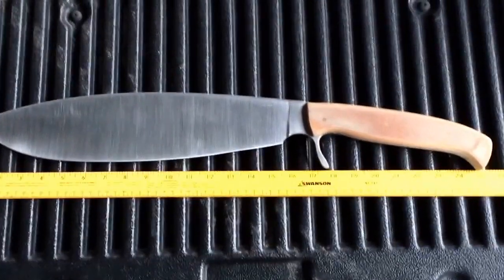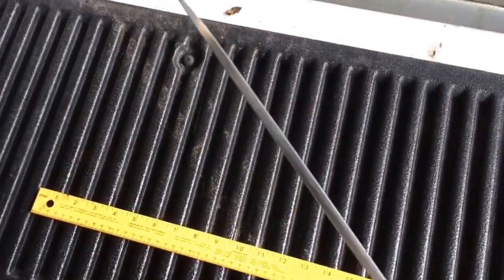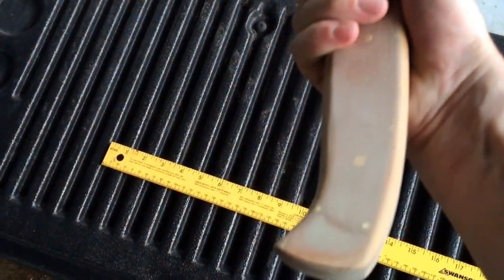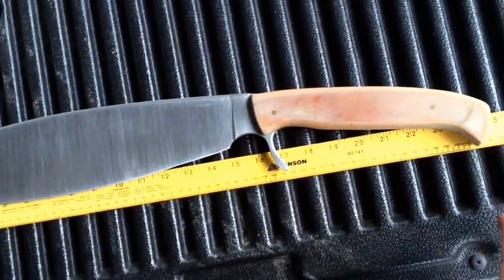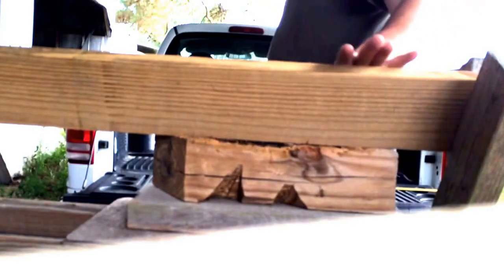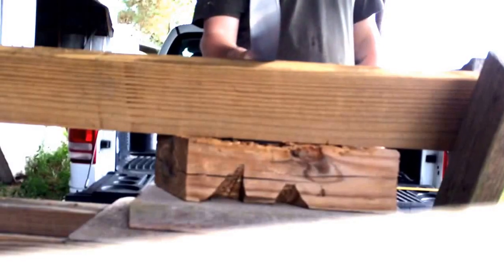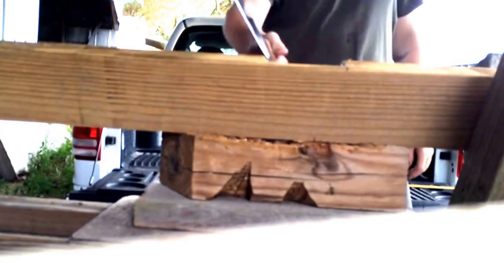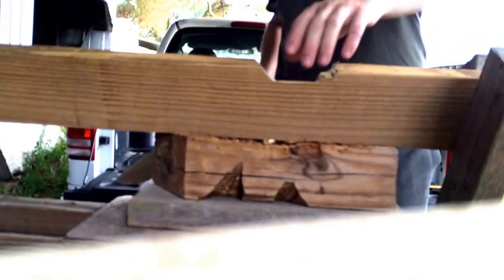Brightleaf 2.0 for C.